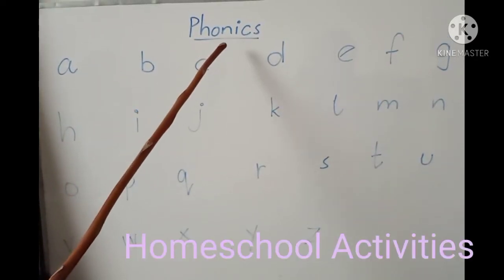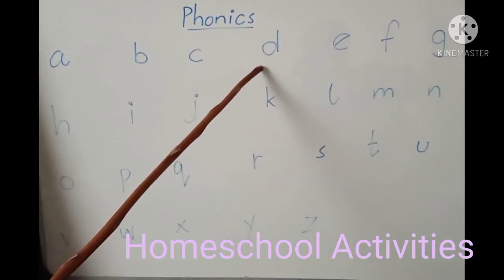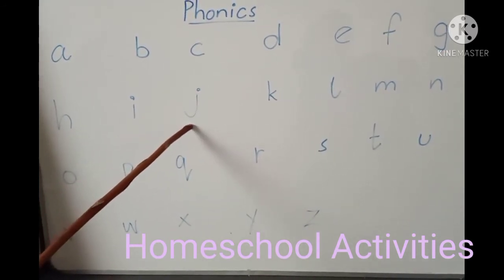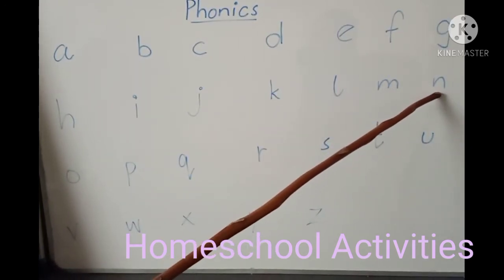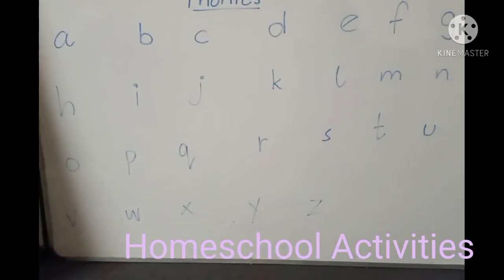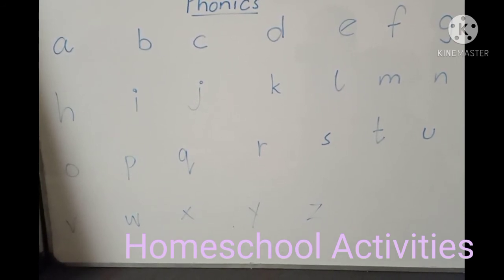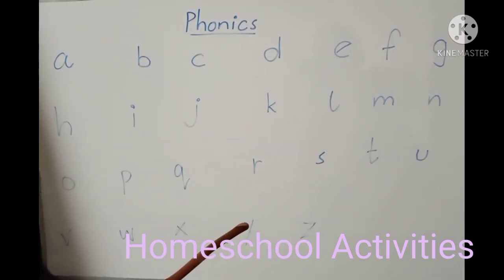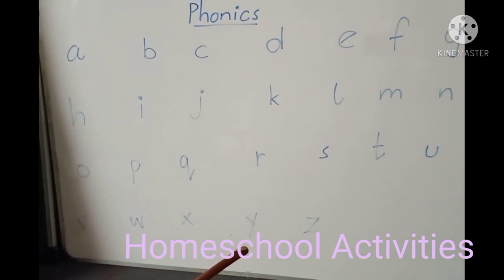Baby Sounds/Phonics/Reading journey/HomeSchool Activities